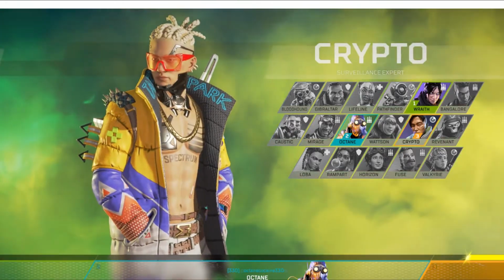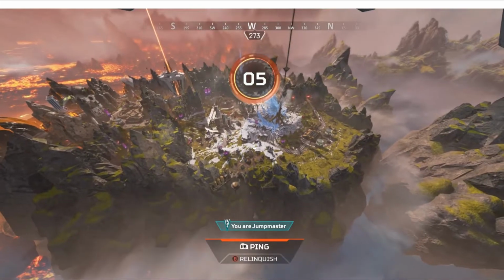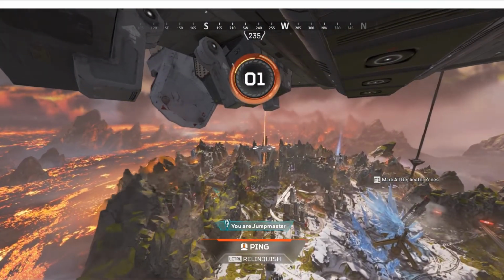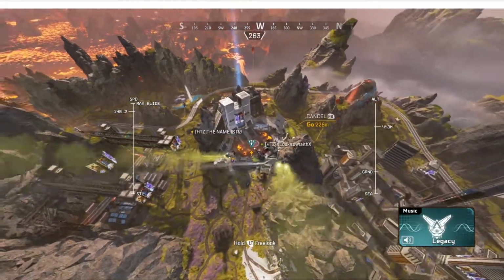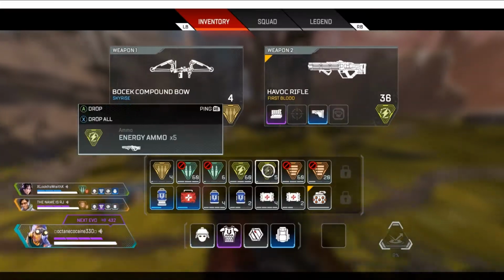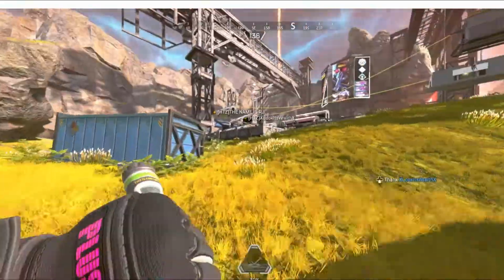Apex Legends Tricks and tips on how to main Octane in Season 9 and Arena